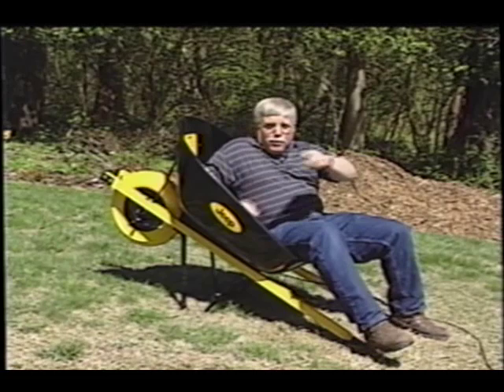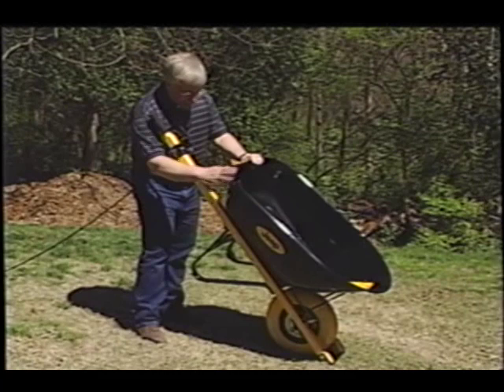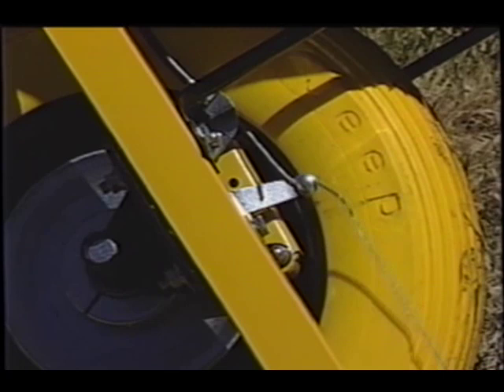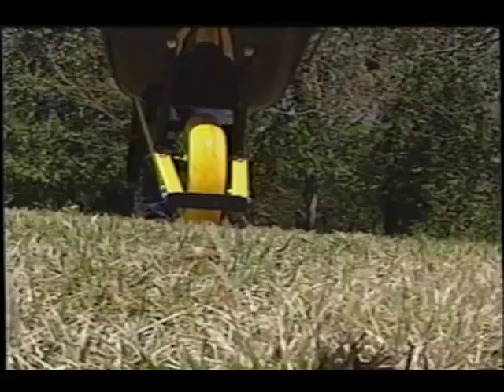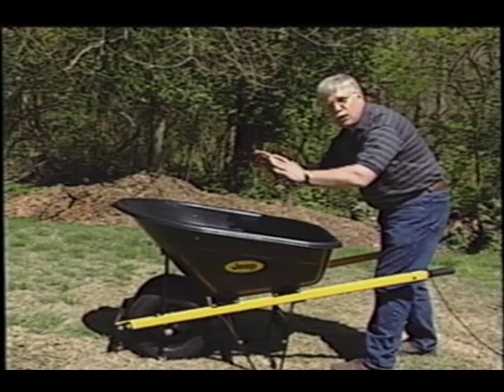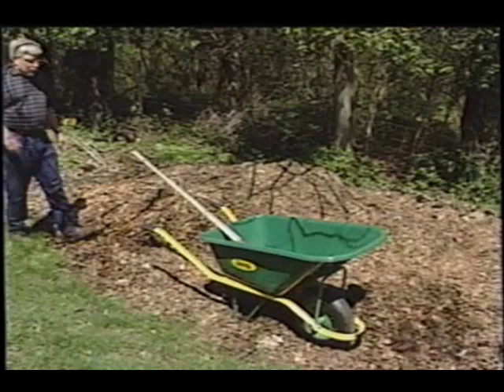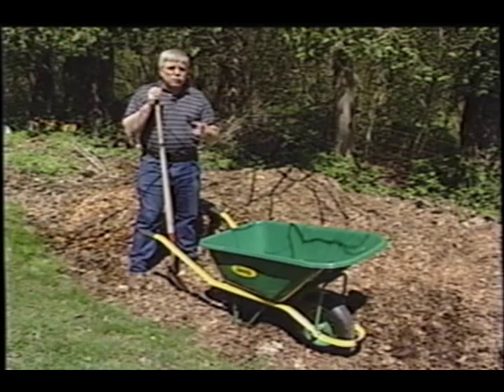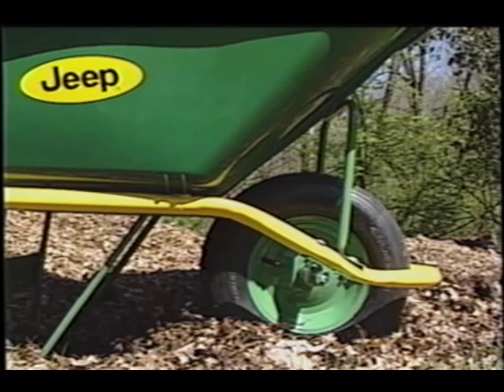Wheel Barrow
The wheel barrow has come a long way over the years. Tim Carter shows you the latest advancements in wheelbarrows. There are several types to choose from depending on your needs. There is a wheel barrow with steel handles and a steel body featuring a hand brake on the handle. This can be important when you are going down a hill so it doesn't get out of control. Another type has a very large plastic tub. This model also has two tires in front which makes it more stable. Another model that is different from the rest has the location of the wheel further back. This puts the cargo weight on the wheels instead of in your hands. Research wheel barrows to get the model which meets your project's needs.